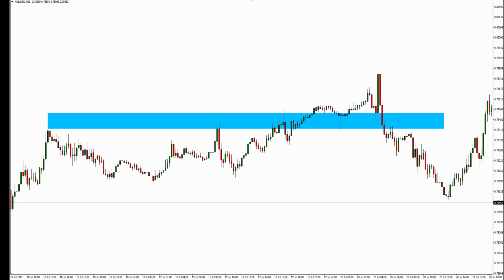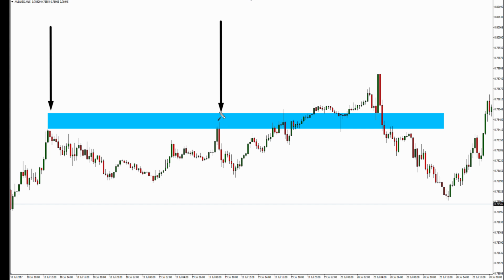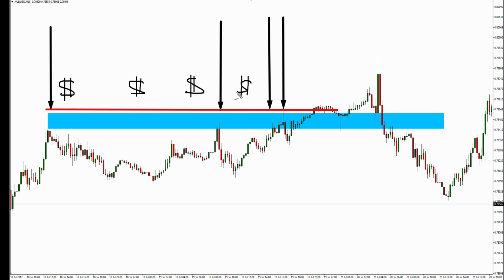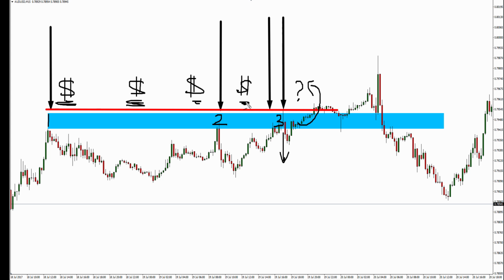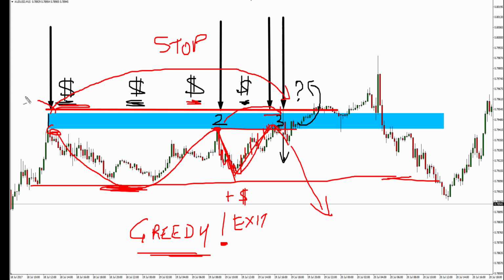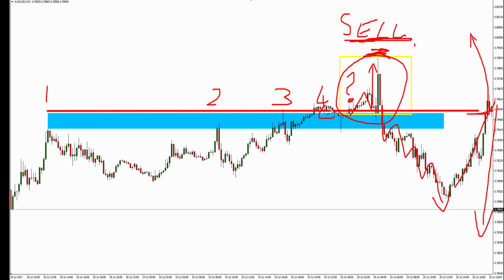Trapped Traders® Coaching Video - How To Trade Stop Hunts